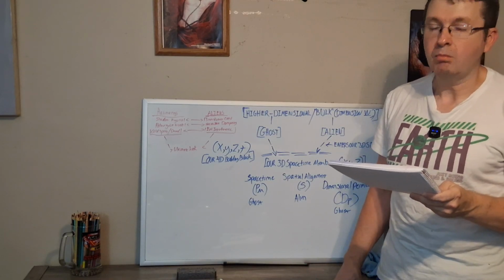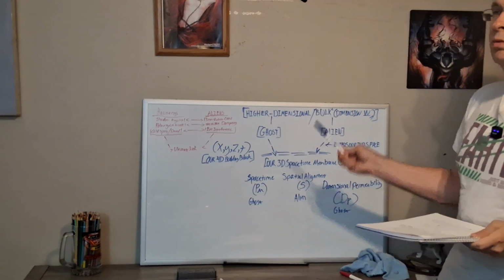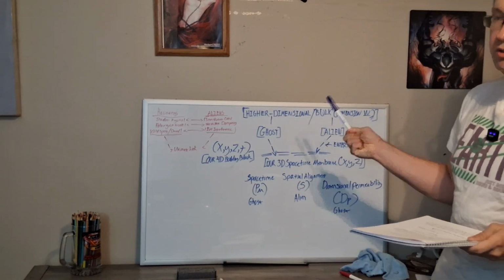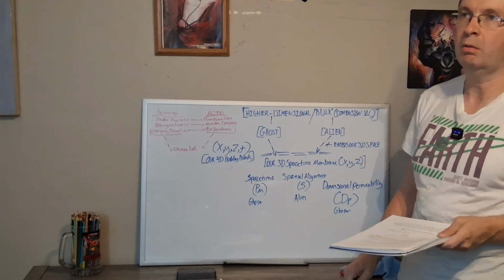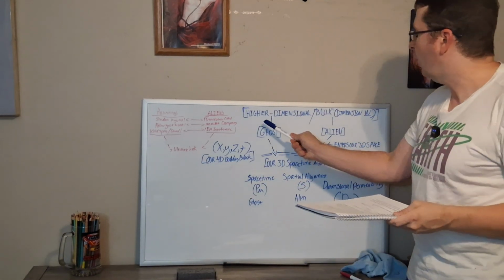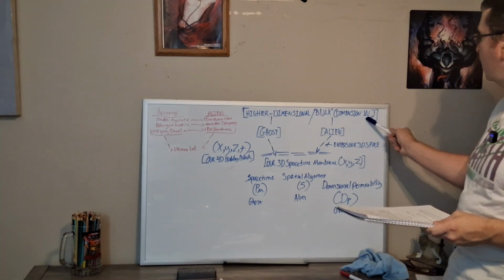Hauntings and Aliens Do They Go Together OR Not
Can a ghost hunt and a UFO investigation actually be the same thing? In Part 1 of this ground breaking series, we break down the secret mathematical and electromagnetic connections linking hauntings and alien encounters. The physical evidence points to a single, mind-bending truth.